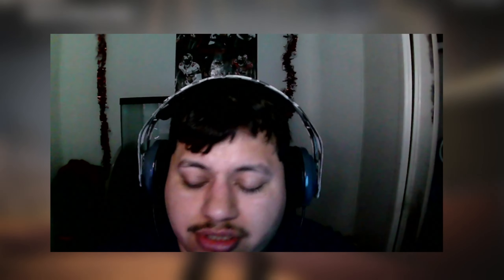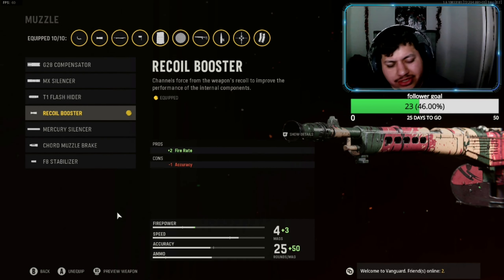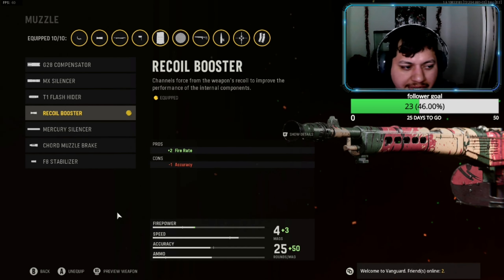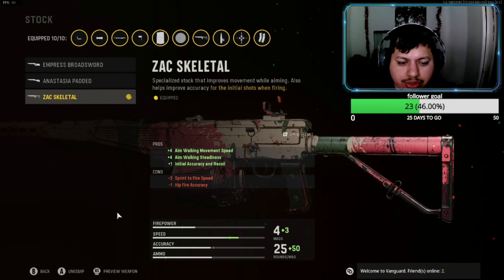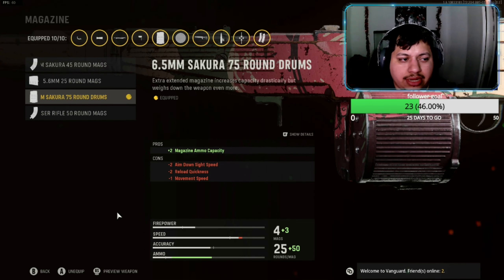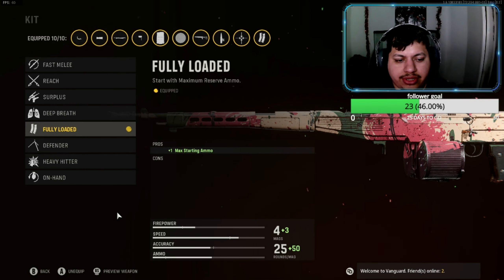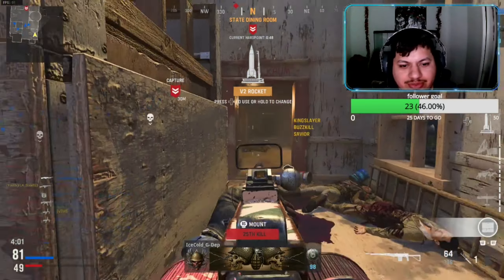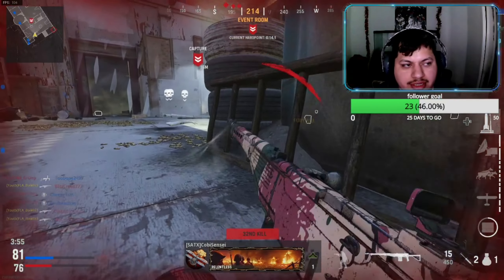my *NEW* AUTOMATON SETUP is super NASTY! (Best AUTOMATON Class Setup) - Vanguard